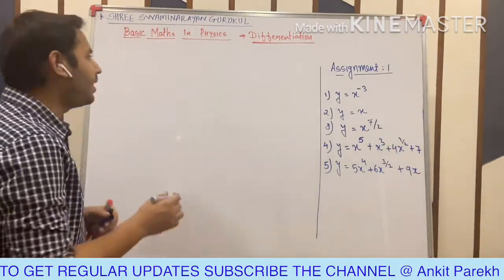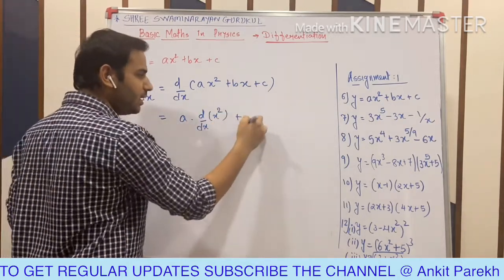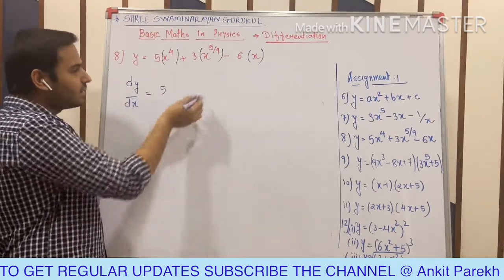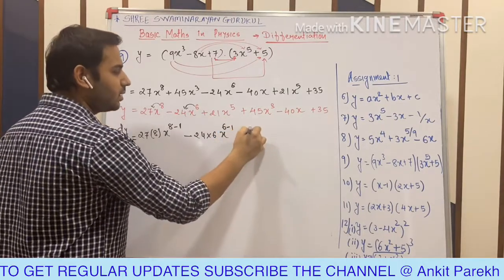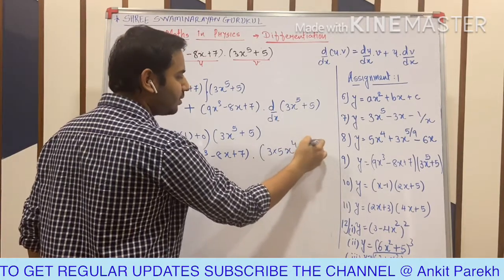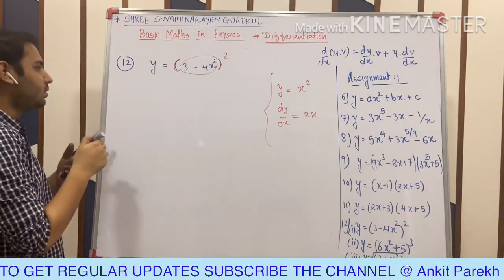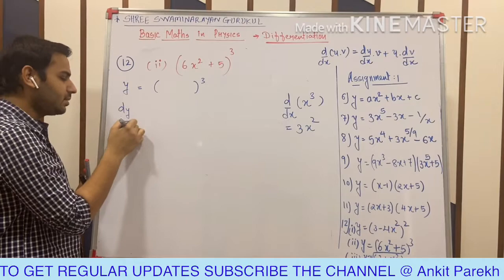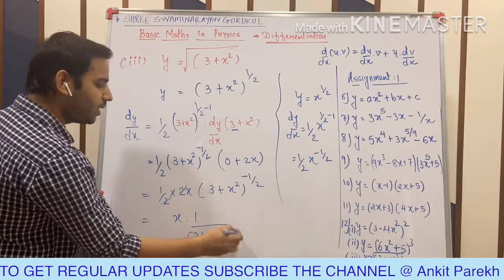Basic Mathematics lecture 6 Differentiation - ASSIGNMENT 1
By ANKIT PAREKH
SHREE SWAMINARAYAN GURUKUL BHAVNAGAR
Hello folks, this is the lecture of basic mathematics which is useful for JEE/ NEET students. I have explained  DIFFERENTIATION . Just a beginning many more to come.